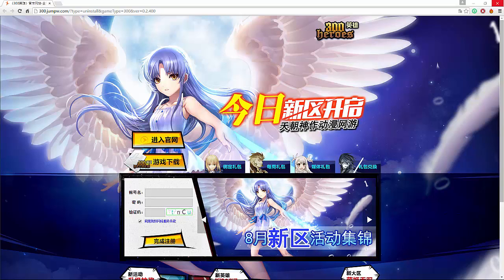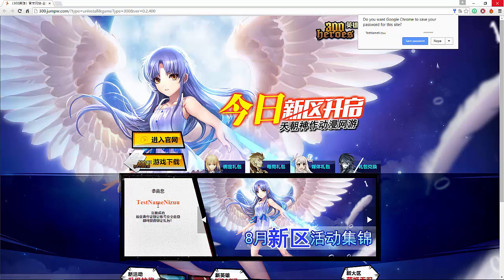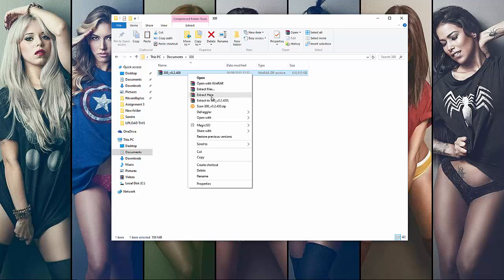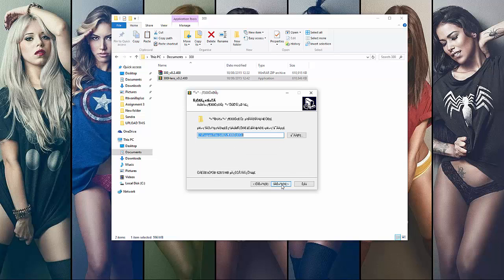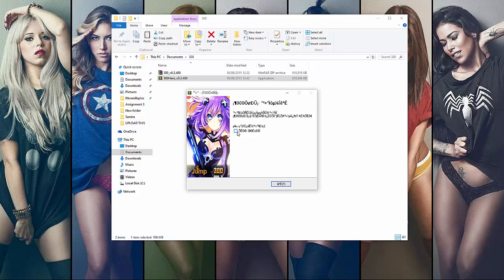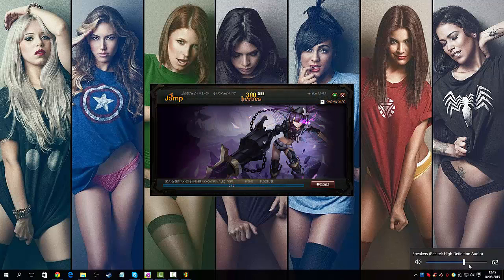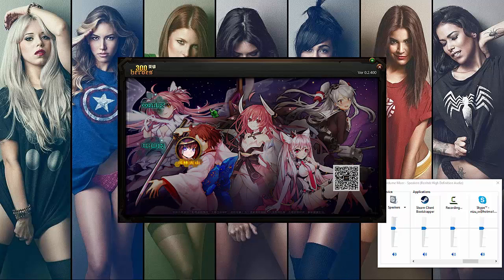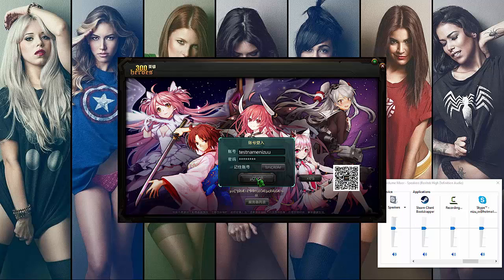300 Heroes Download/Sign In Tutorial 2015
In this video I will show you how to sign up to 300 Heroes and download it. The links needed for this tutorial are: